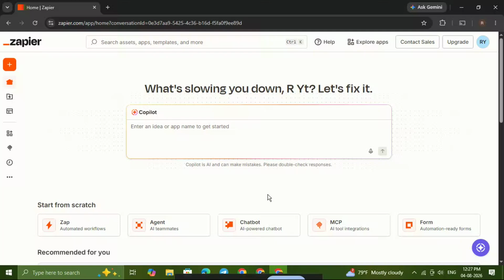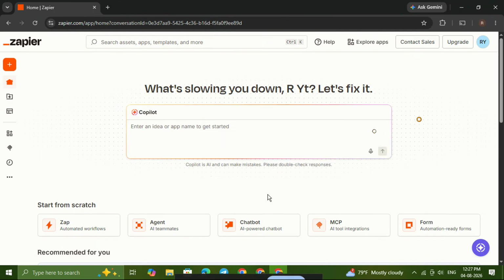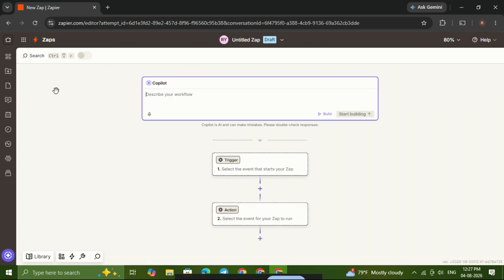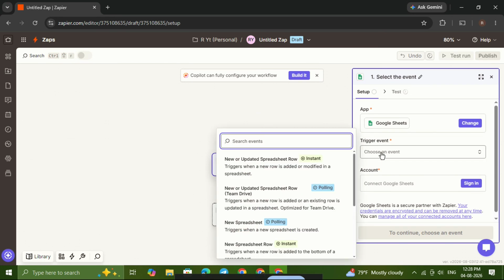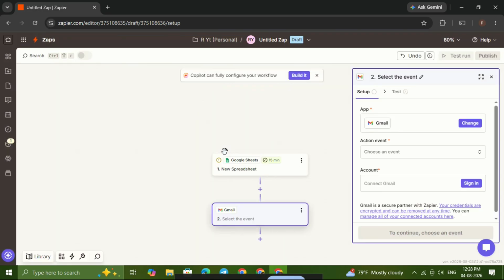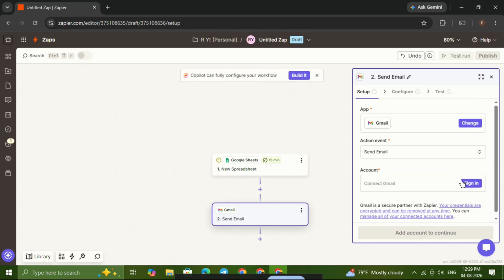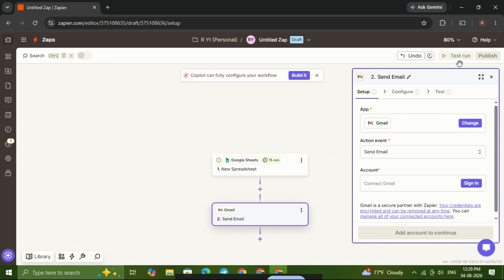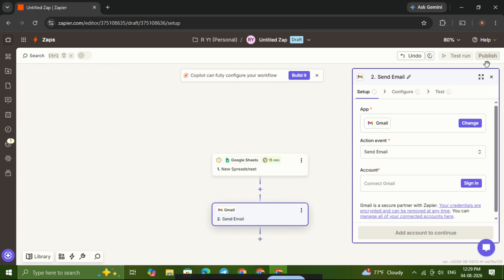How To Use Zapier Advanced Workflows For Business Automation (Easy Guide)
This tutorial shows how to create a Zap, choose a trigger and action, test the automation, and publish it for your business.

🕚Timestamps:
0:00 Intro
0:21 Go To Zapier And Start A New Workflow
0:49 Choose The Trigger App
1:21 Select The Trigger Event And Log In
1:48 Choose The Action App
2:17 Select The Action Event And Log In
2:43 Build, Test, And Publish The Workflow

✍️What You'll Learn In This Video:
• How To Choose Trigger Apps And Trigger Events In Zapier
• How To Connect Action Apps Like Gmail And Sheets
• How To Test A Zapier Automation Before Publishing
• How To Publish Advanced Workflows In Zapier

💡Pro Tips:
• Start with one simple workflow before building more advanced automations
• Always test your Zap before publishing to avoid broken automations
• Use clear app naming so you can manage workflows faster
• Combine filters and actions later to build more powerful business systems
• Review connected apps regularly to keep your automations organized